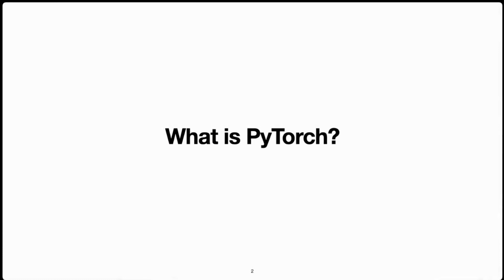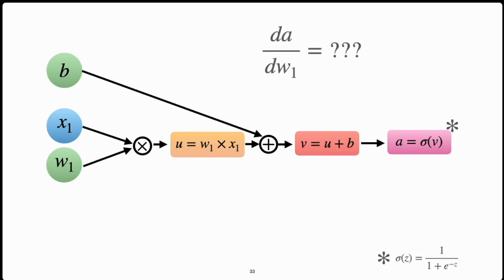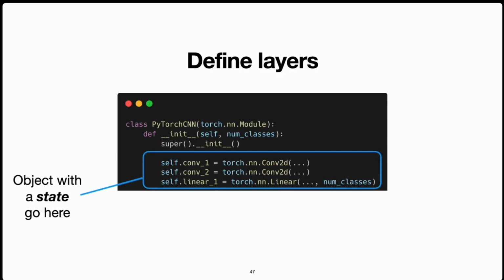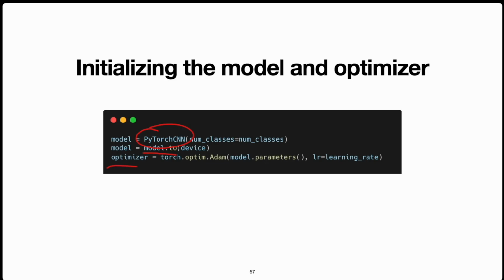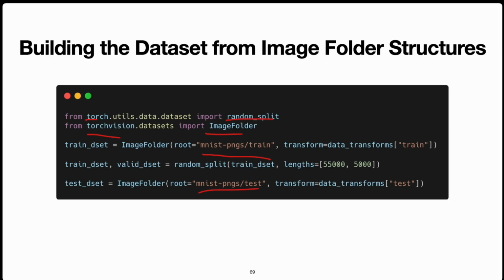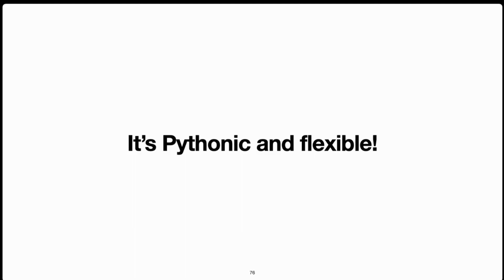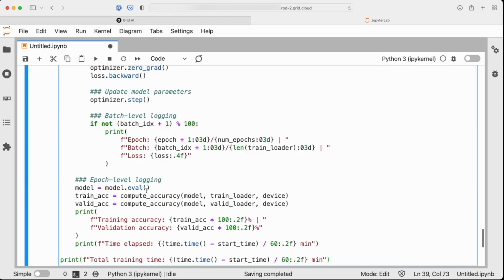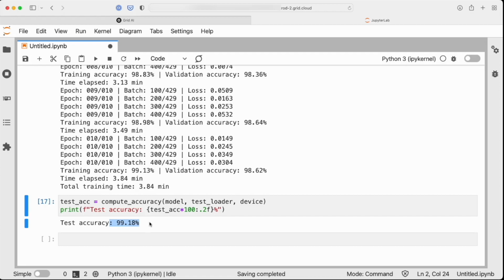The Three Elements of PyTorch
00:00 Three elements of PyTorch
02:10 (1) Tensor library
05:56 (2) Automatic differentiation engine
13:32 (3) Deep learning library
14:27 PyTorch in 3 Steps
15:17 Step 1: defining the model
23:32 Step 2: defining the training loop
30:20 Step 3: defining the dataset
39:34 Why do I like PyTorch?
42:25 Hands-on code demo

This talk is an hour long introduction to PyTorch focusing on its three core elements: tensor (array) computing, automatic differentiation, and deep learning utilities.